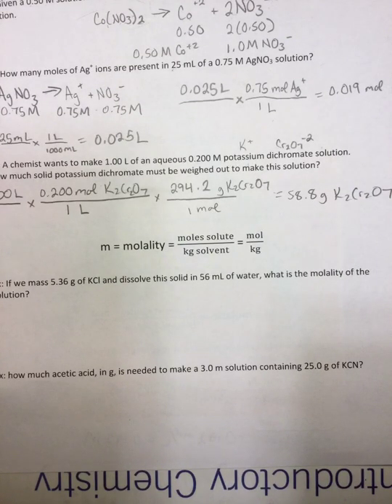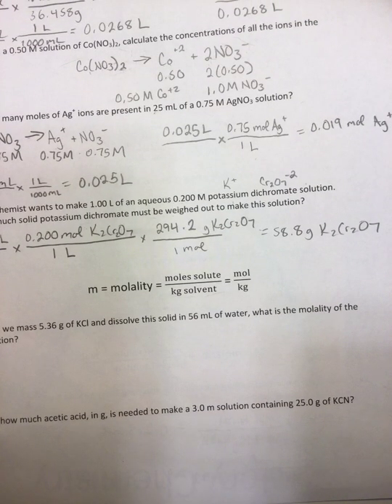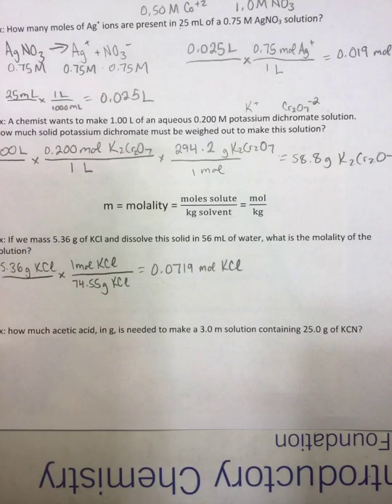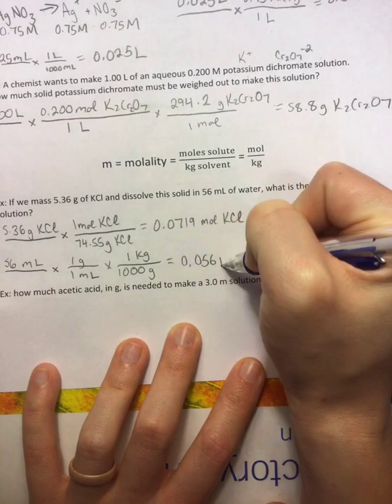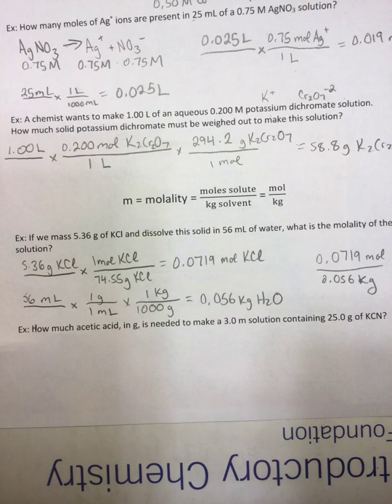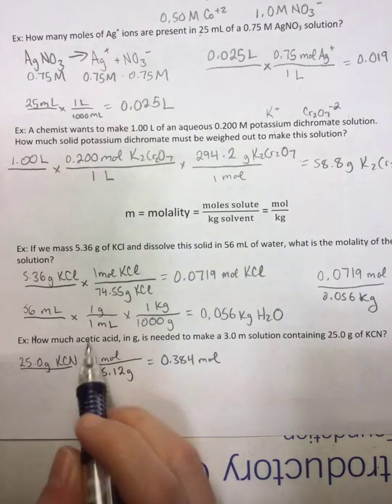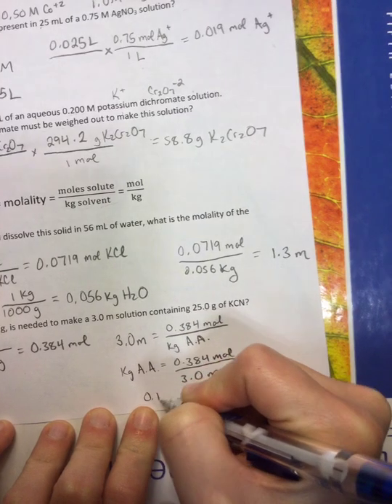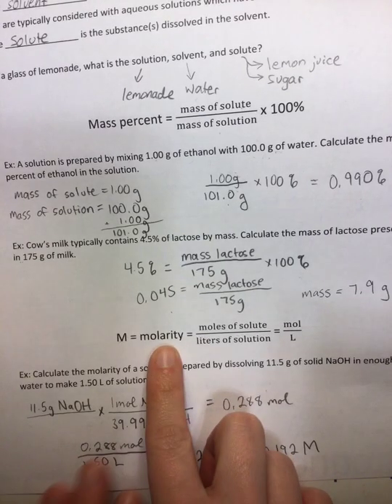Solution Composition Notes Part 6